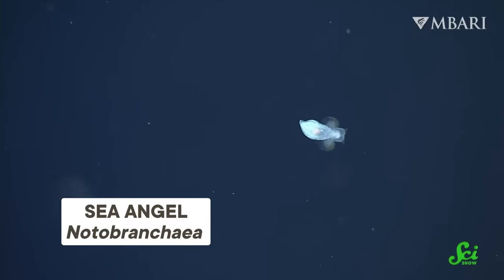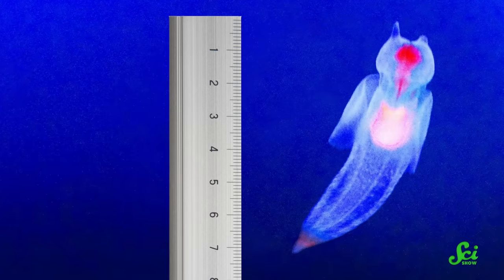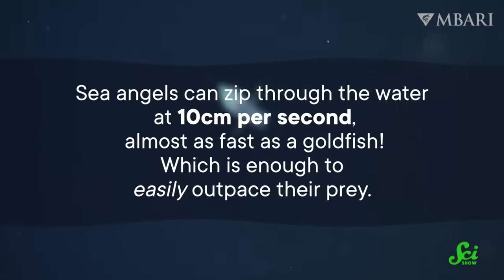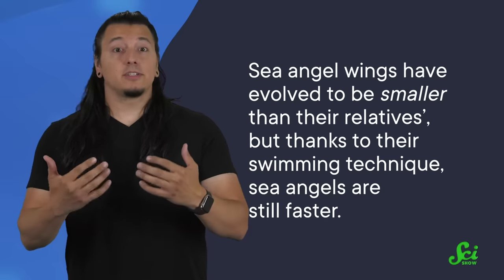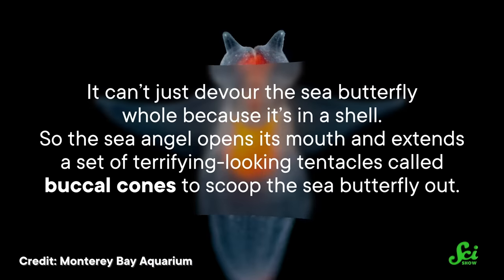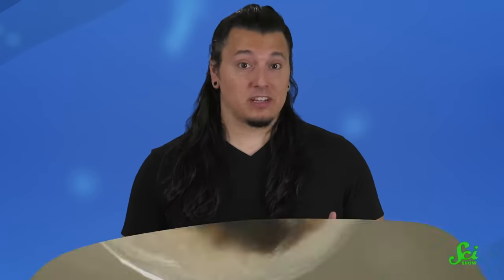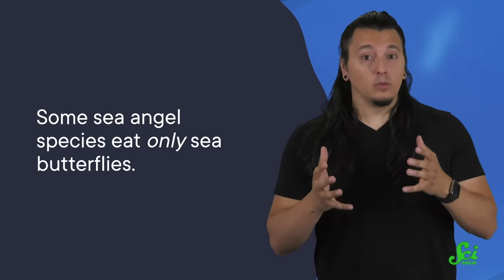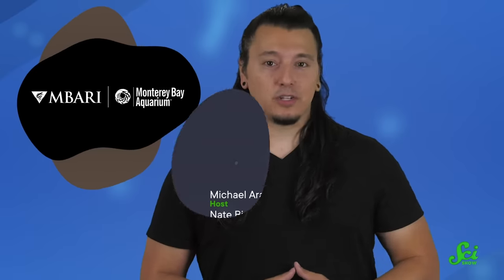The Deadly Sea Angels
Thanks to the Monterey Bay Aquarium and their research and technology partner MBARI for partnering with us on this episode of SciShow. They worked together on an exhibition, “Into The Deep: Exploring Our Undiscovered Ocean,” to give visitors to the Aquarium a rare look at some of the animals that thrive in the least-explored area of the planet, the deep sea! to learn more or follow them on their social media.

As far as slugs go, sea angels are pretty adorable. But they’re also pretty ferocious predators, in an evolutionary race with their prey, the sea butterfly.

Hosted by: Michael Aranda (He/Him)

Images